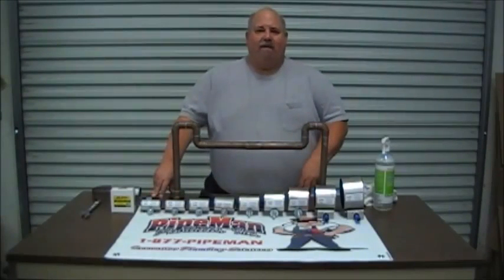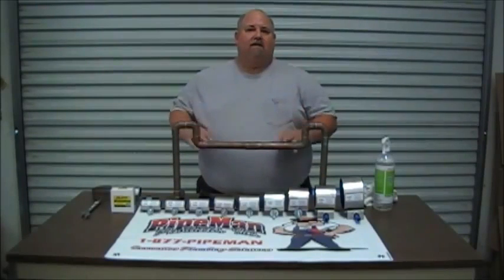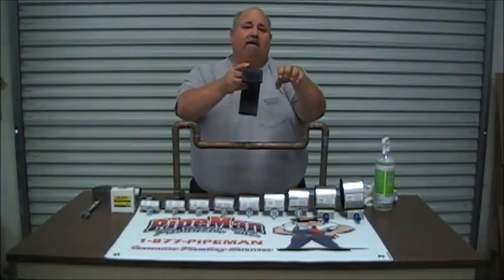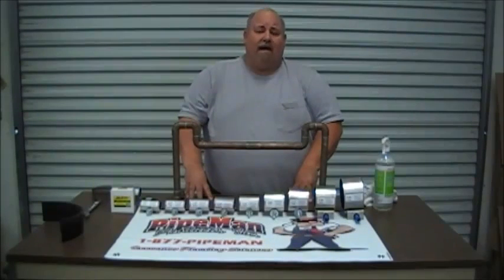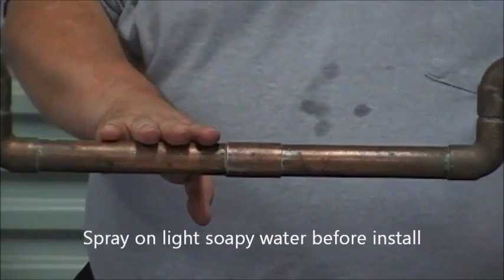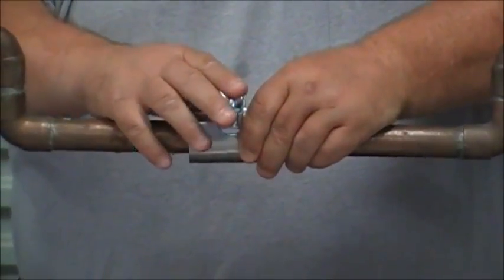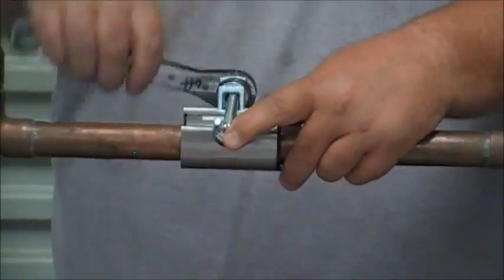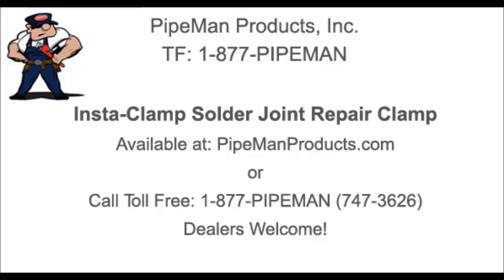▶ Insta-Clamp Plumbing Repair Clamp - How to Patch and Repair a Leaky Pipe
The Insta-Clamp Repair Clamp provides a quick and easy way to temporarily patch a leaky pipe. Available in 2 sizes, the clamp prevents having to drain the system and eliminates shutdown. Insta-Clamp provides quick seal on all M, L or K copper tubing solder joints and can make a permanent or temporary repair on 45s, 90s, Tees, Couplings and Threaded Adapters. The 60% pipe side of the waffle gasket can also be used for pin hole leaks.

Features and Benefits:

    Available in .5" to 2.5" and 3" - 4" diameters (Insta-Clamp Plus)
    Made from 304 Stainless Steel
    Unique NBR STEP waffle gasket design
    Temp rating: -40o to 2120 F
    Pressure Rating: Insta-Clamp ½"-2-1/2" - 150 psi
    Pressure Reating: Insta-Clamp Plus 3.00"-4.00" - 175 psi
    Exact Fit - Simple two piece design
    For permanent or temporary repairs
    Produced in the USA